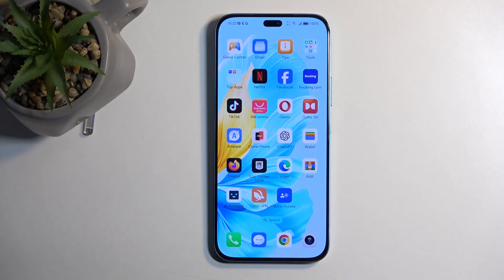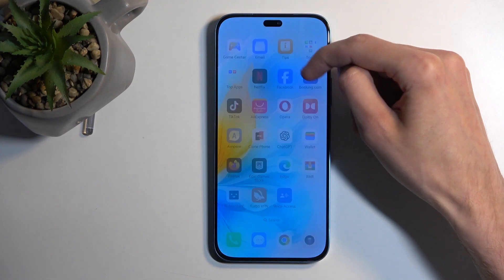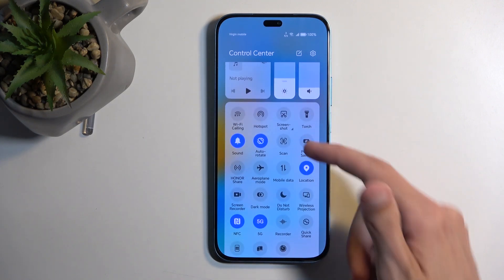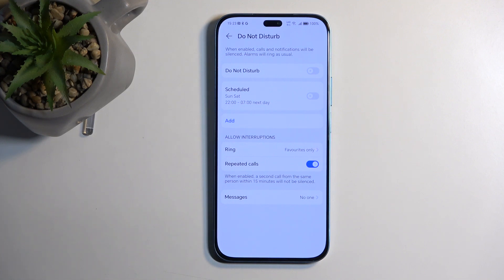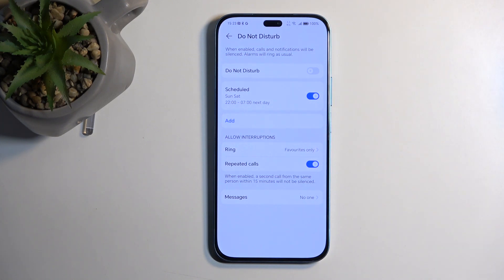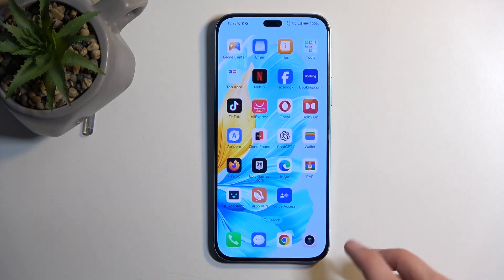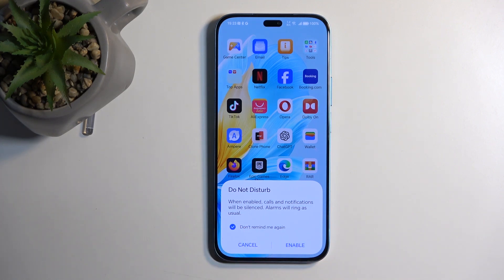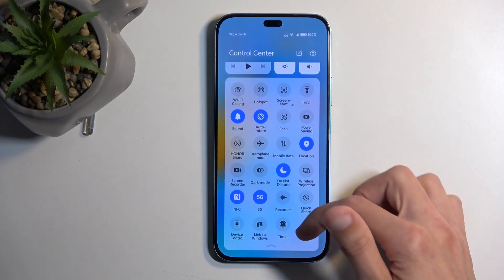How to Activate Do Not Disturb Mode on HONOR 200 Lite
Find out more about HONOR 200 Lite:
In this video, we’ll guide you through the process of activating Do Not Disturb mode on your HONOR 200 Lite. This feature is essential for managing interruptions and maintaining focus by silencing notifications, calls, and alerts during specific times or situations. Do Not Disturb mode ensures you won't be disturbe when you need it.

How to Enable Do Not Disturb Mode on HONOR 200 Lite?
How to Turn On Do Not Disturb on HONOR 200 Lite?
How to Set Up Do Not Disturb Feature on HONOR 200 Lite?